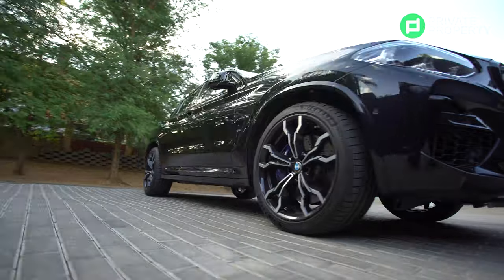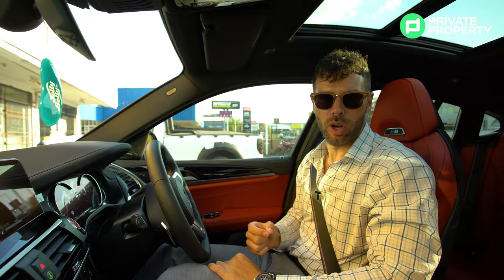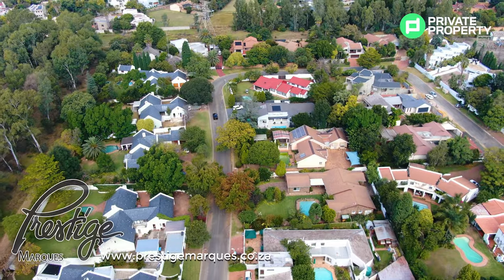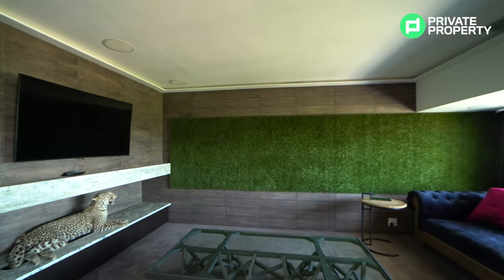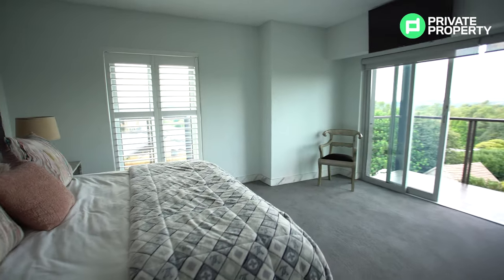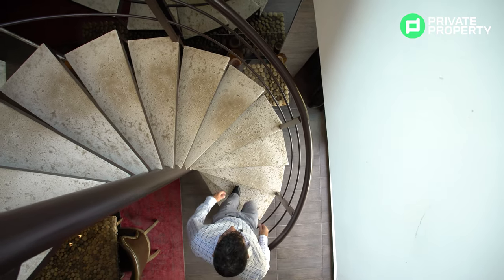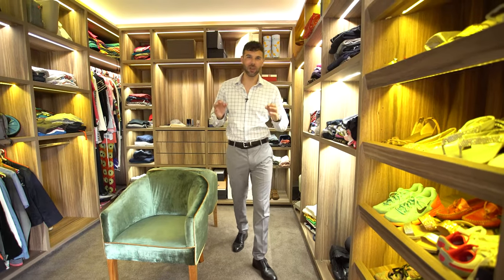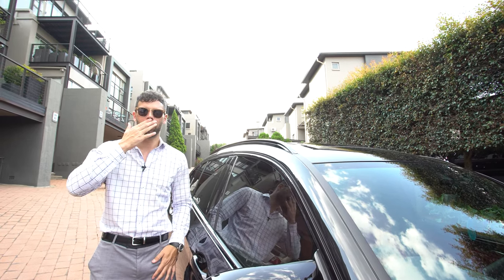Inside the R8 mill ultra chic penthouse in Hurlingham.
Opulent, Chic and Minimalistic elegance are all the words that perfectly describe this home.  We have matched this property with an equally ultra-slick BMW M4 Competition from @Prestige. Only the finer things in life will do!

Shaazia Khan
Nasima Khan Properties.

Timestamps
00:00 Intro and car details
04:21 House tour starts
05:30 Dining Room Area
06:16 Kitchen and Scullery
08:10 TV Room
09:12 Bedroom 1 and en-suite bathroom
12:05 Staircase
12:15 Bar area and Entertainment area
13:15 Balcony / Patio
14:10 Bedroom 2 and en-suite bathroom
15:10 Guest bathroom and storage
16:06 Master Bedroom and Master en-suite bathroom